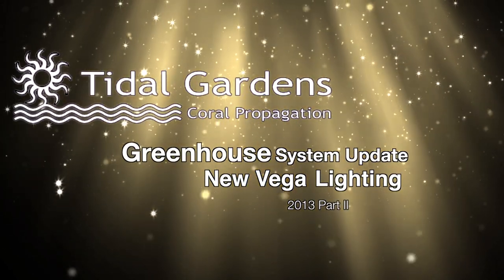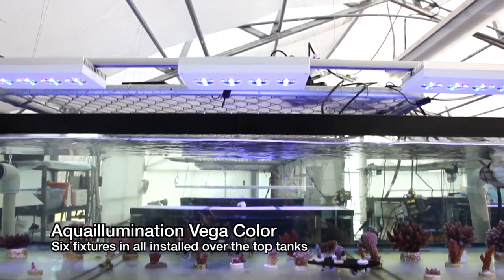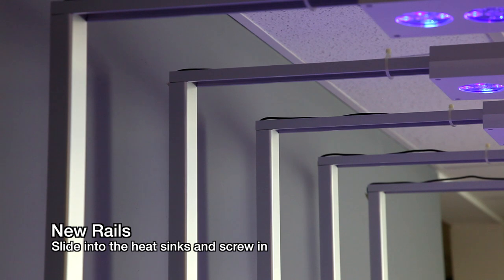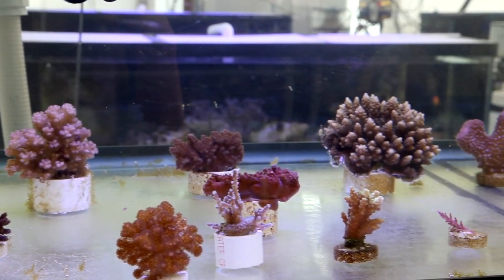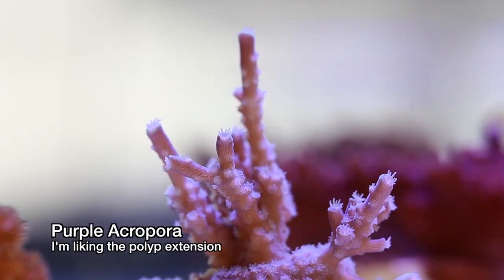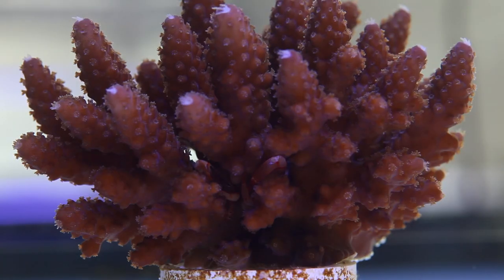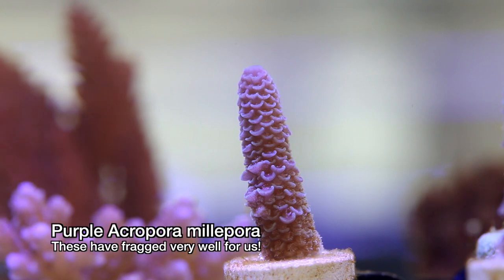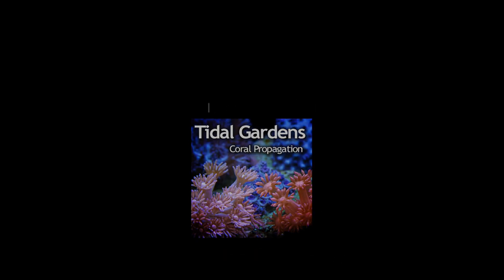Tidal Gardens Greenhouse Reef Update 2013 Part II - New Lights!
We've updated one of our oldest reef aquarium systems going from glass 125's to a combination of custom 90-gallon tanks and 75-gallon tanks.  The tanks are low profile, so they are only 12" tall and the top tank is eye level for best viewing.  We got some sweet new lights for the system, Aquaillumination Vega Colors.  AI makes some of my favorite fixtures, and this is their best model.

for information or if you want to buy corals for your reef tank.  We put together a new site so check it out!

I have a reef equipment site now.  Check out Tidal Garden's sister site Advanced Reef Aquarium